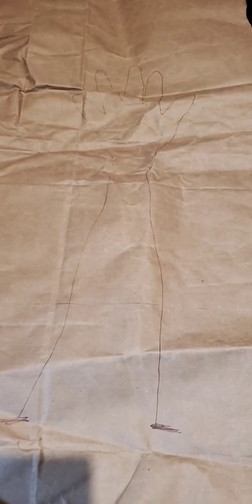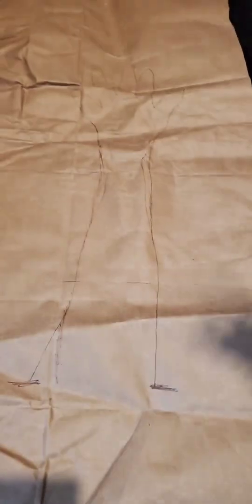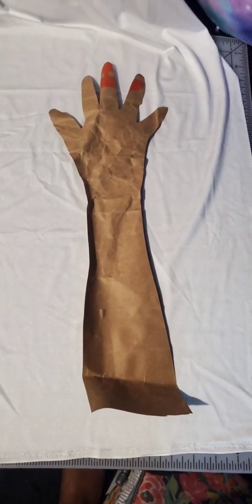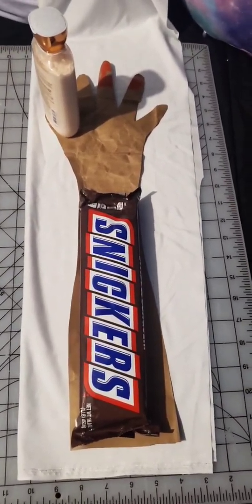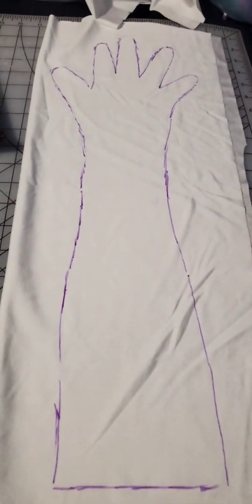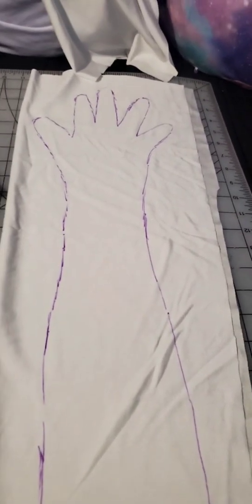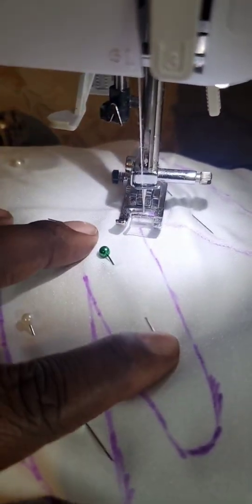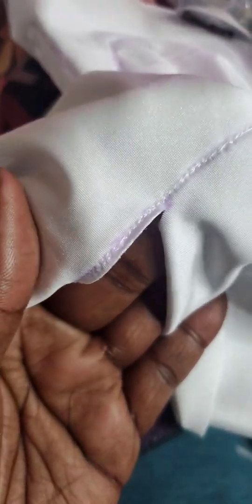Quick and Gritty Cosplay Glove Tutorial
I needed to make some gloves for a cosplay and didn't know where my main pattern went, so I decided to make a new one really quickly and show you all how I do it. Total crafting time is about an hour and a half; could be less depending upon your skill level.

This method works best with fabric that has a high elasticity, such as spandex, or a stretch knit that has four way stretch. If you are going to use fabric that doesn't have elasticity, please give yourself plenty of seam allowance and room to turn the gloves inside/out.

Also, if you are going to sew twice around the perimeter, I would suggest using your straight stitch first, and then the zig zag stitch on top or next to that straight stitch. My machine seized up a lot doing the traditional elastic stitch, so I finally took it into the Missouri Sewing Machine Company to have them repair and maintenance my machine.

Hope it helps! an enternal shout out for their initial tip on not cutting the fabric until after its been sewn. Your grandma changed my life and I will forever sing ya'lls praises.

Musician: LiQWYD